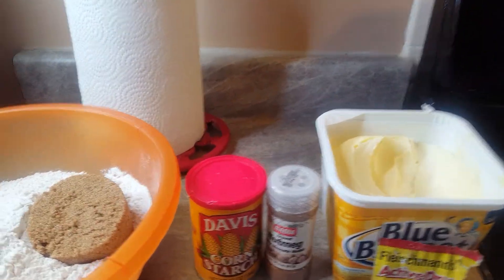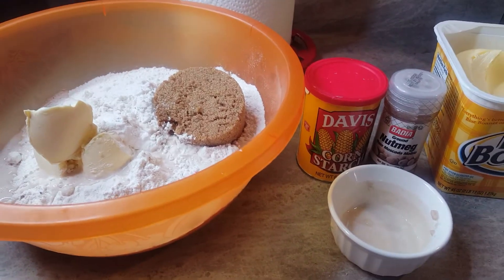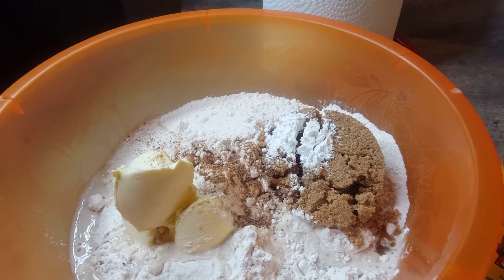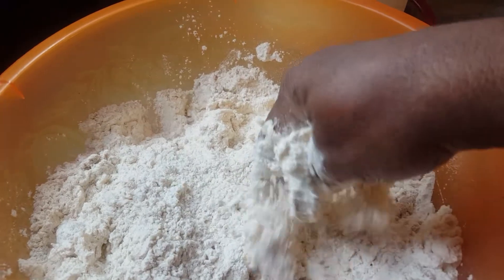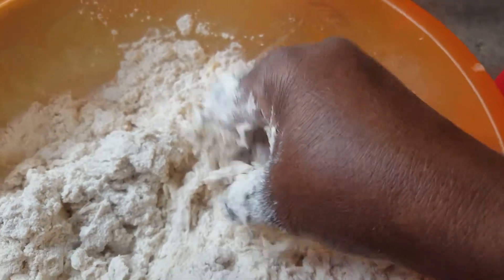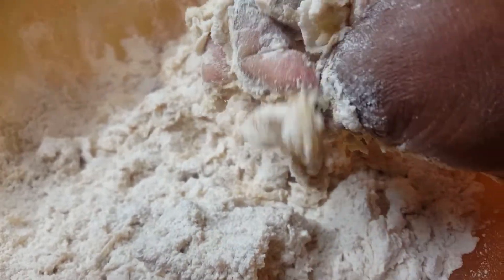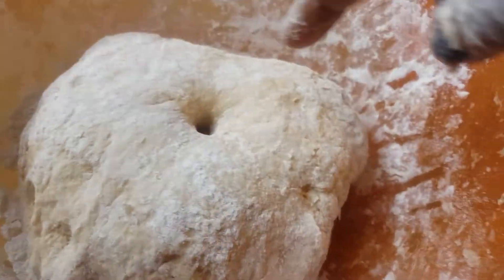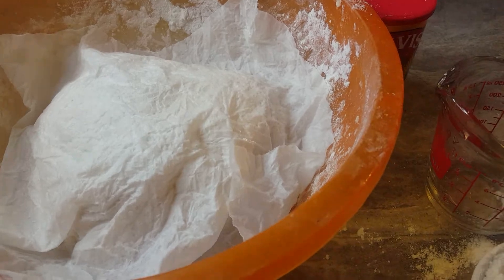Float Bake & Saltfish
You can see all the ingredients that I put into this baked in part 2 as I mentioned before because of my Android phone that I be using that's a reason why I am doing two parts of this bake and saltfish .don't forget to subscribe like my videos and give this video thumbs up thanks for watching God bless.